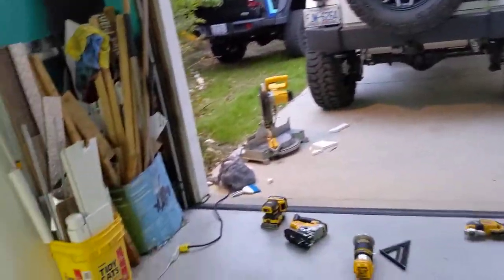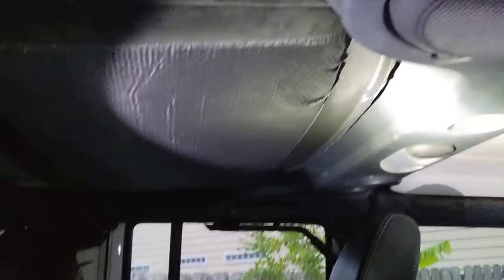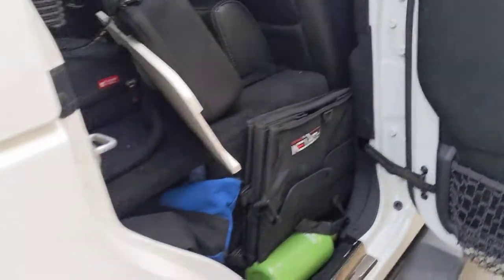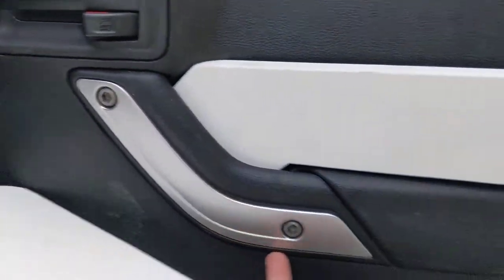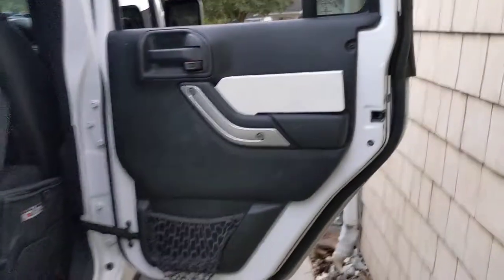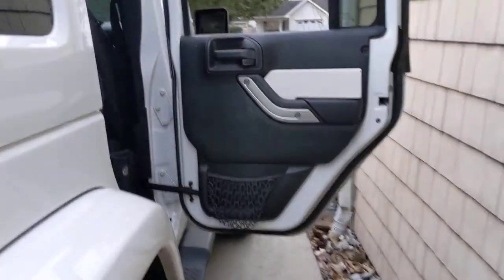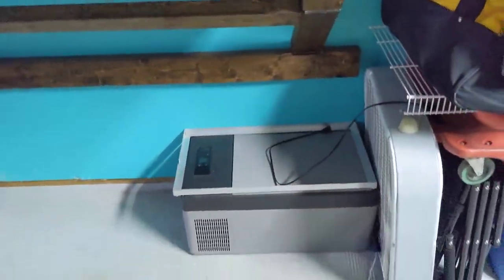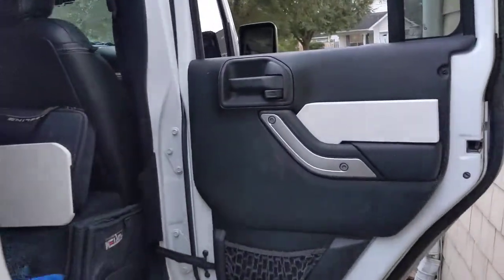Project Overland: More Storage (on the door)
Newest Links:
Locking Hood latch

Autowit Jumper
AirBag 1000HD
Nylon Straps
Nylon Straps w/clips

Side Indicators
Front Indicators

TJ Amaazon Links:
Hood Fans
Thermostatic Relay (out of stock/ search for similar or "12v thermostatic relay")
Louvered Hood
Camera Monitor
Locking Hood Latches
Fender Flares Front
Fender Flarers Rear
USB AUX